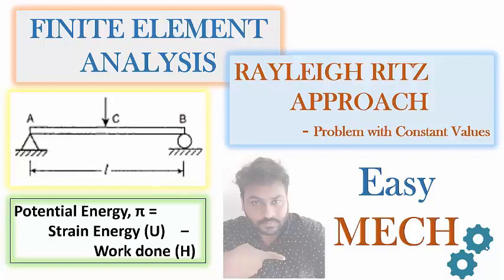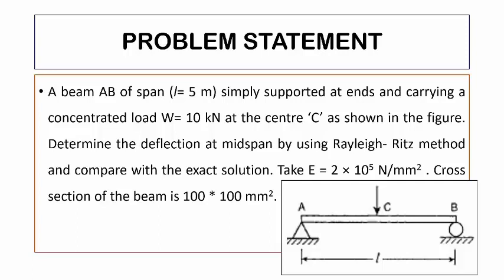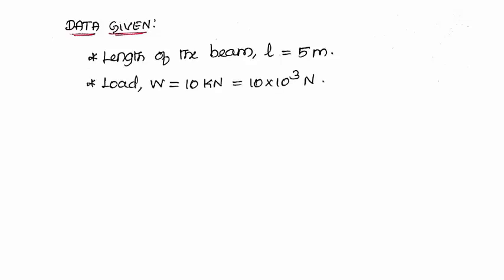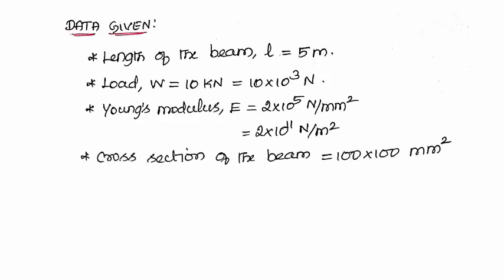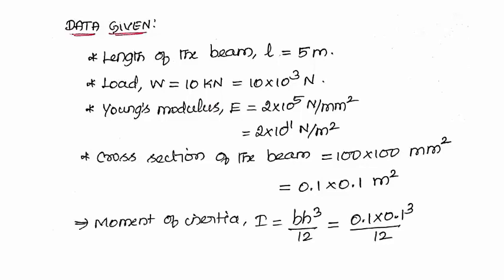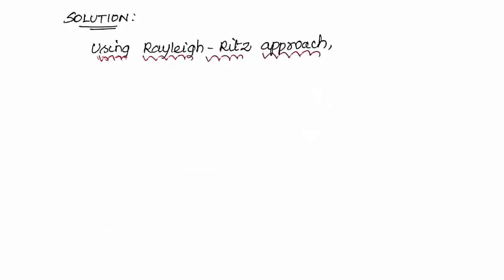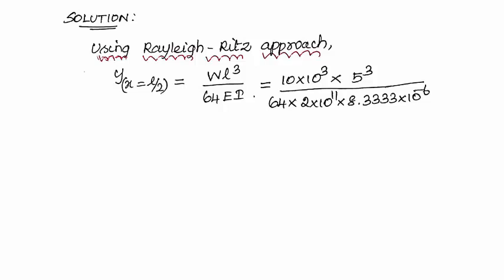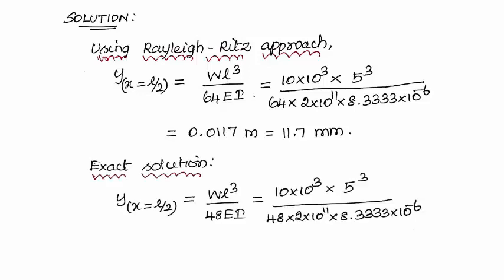Rayleigh Ritz Approach - Simply Supported Beam with Central Point Load- Problem with Constant Values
Rayleigh Ritz Method - Problem 3 (Displacement of Simply Supported Beam Subjected to Point Load):